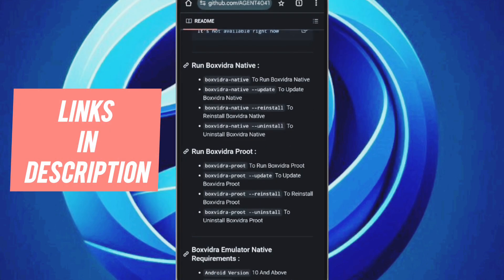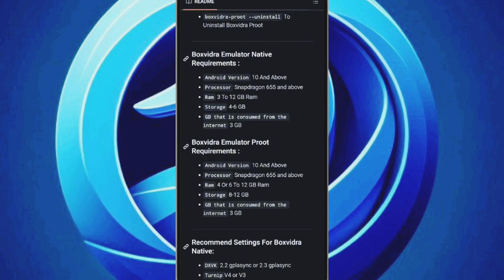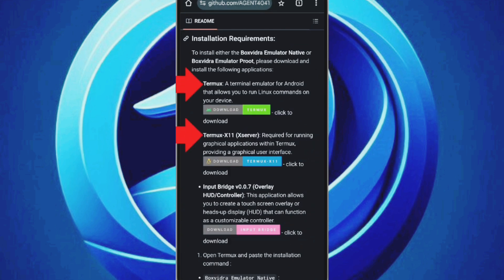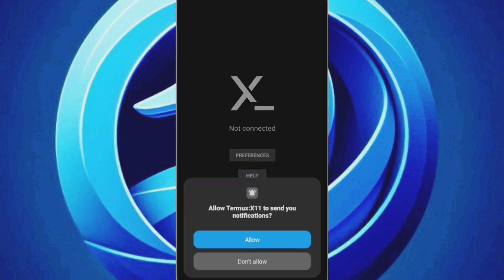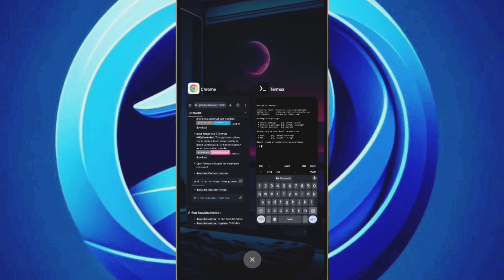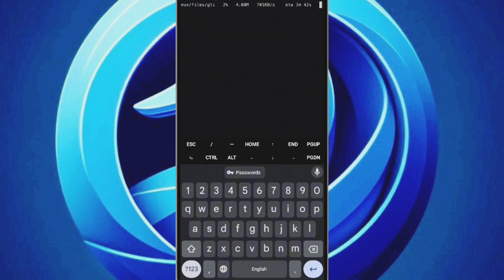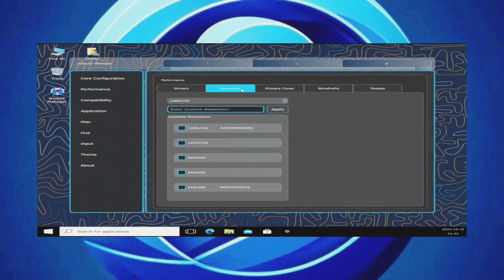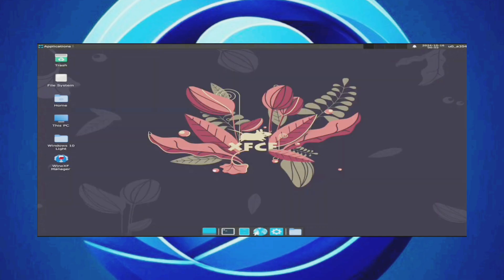Install Boxvidra Windows emulator on anyAndroid I PC Emulator for Android